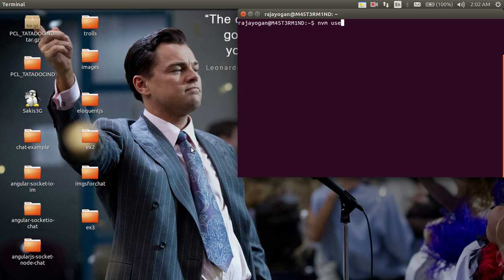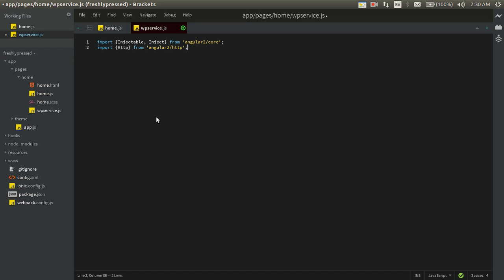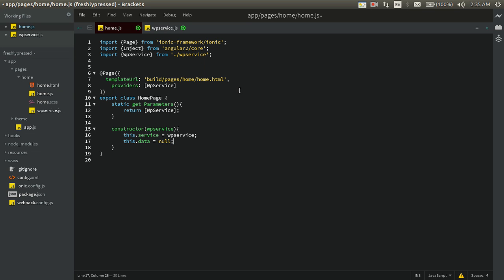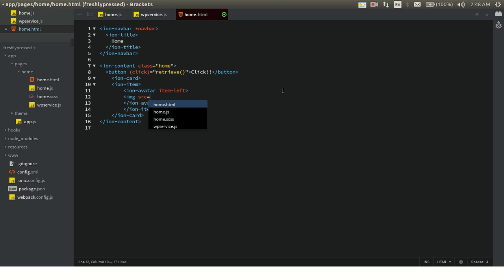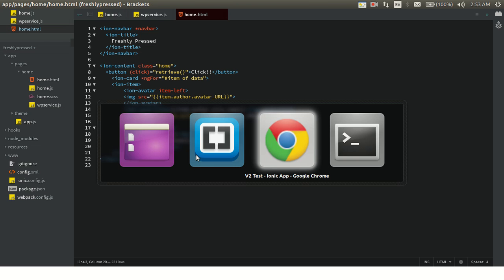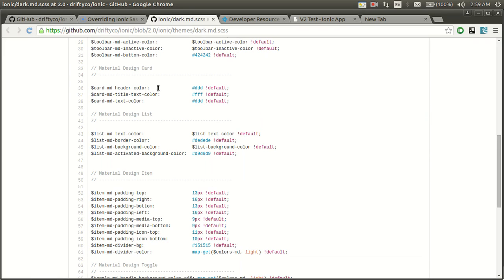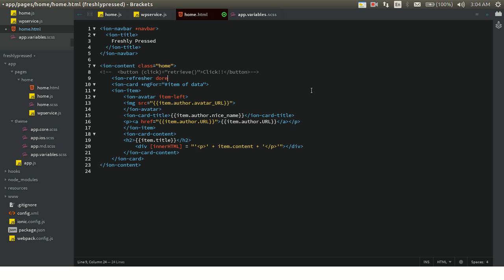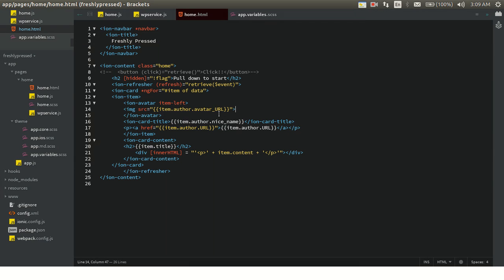Ionic 2 - Creating a simple app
Creating a simply hybrid application for mobile devices using Ionic 2 framework (ios and android).